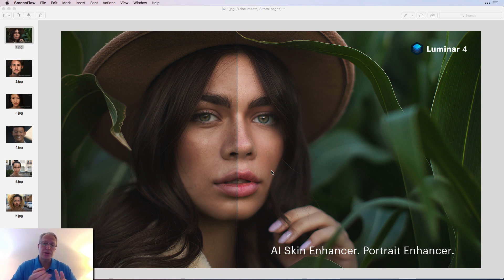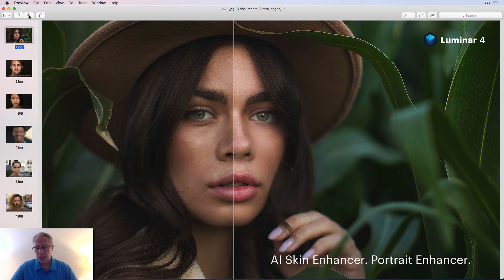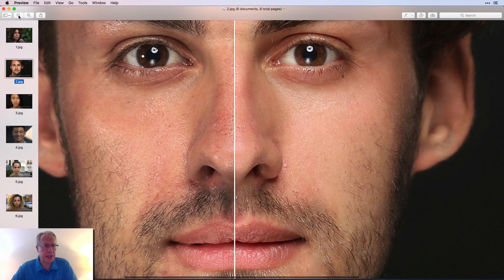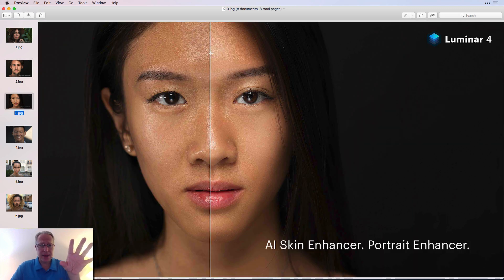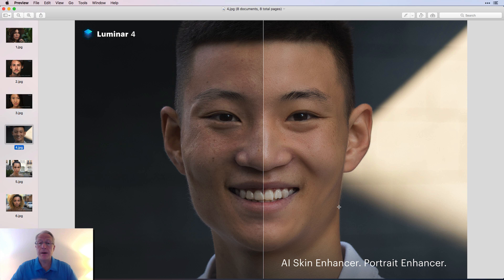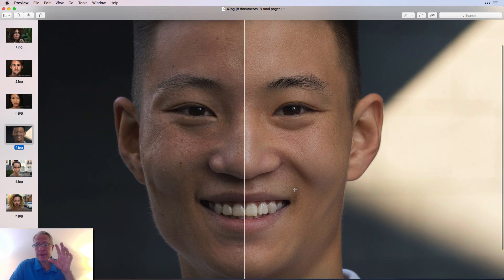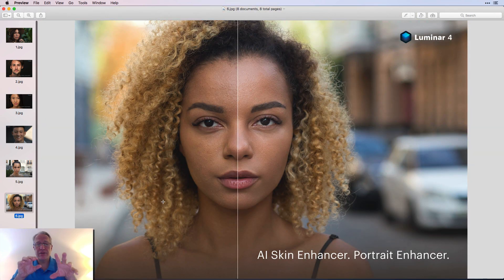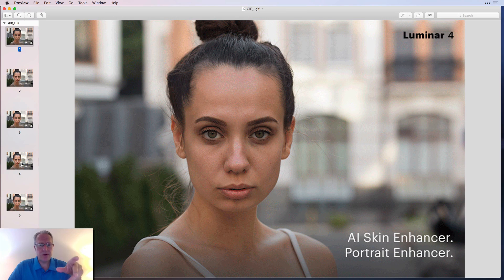Skylum Announces AI-Powered Portrait Tools for Luminar 4!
Well, Skylum is at it again with a bunch of awesome looking portrait enhancement tools coming this Fall in Luminar 4. Check it out!

Hardware:
Sony A7II (main camera)
16-35mm wide angle
24-70mm midrange zoom
24-240mm super zoom
28mm prime
35mm prime
50mm prime